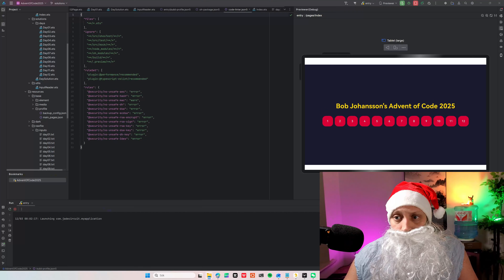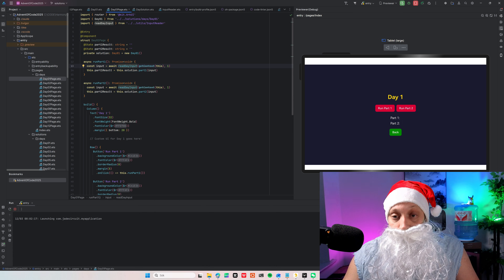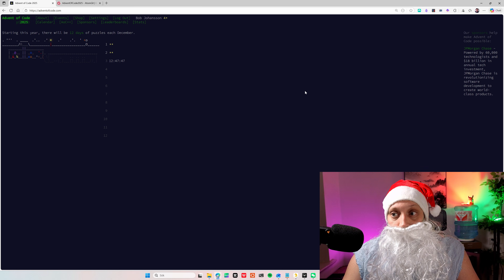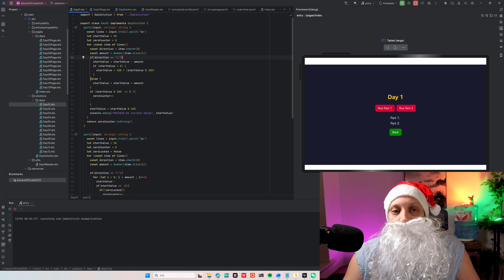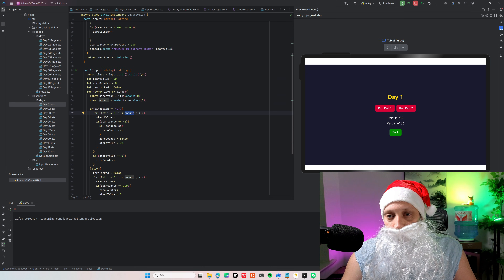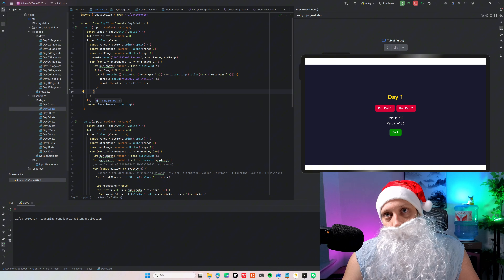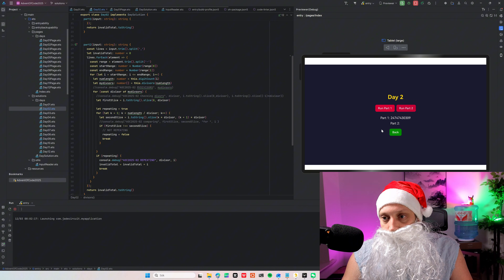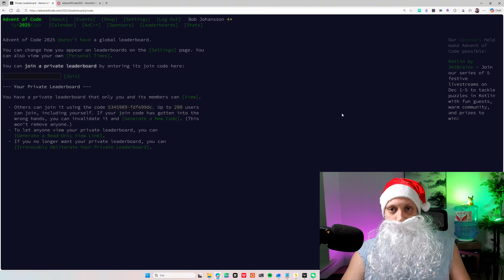HarmonyOS Programmer Takes on Advent of Code | Day 1 & 2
It's that wonderful time of year again, and this Christmas season brings the return of Advent of Code! 🎄 I'm tackling these coding challenges by exploring programming on HarmonyOS, showcasing a unique blend of holiday spirit and technical exploration. Join me as I dive into day 1 of these exciting challenges, combining festive decorations with practical coding. This video is all about the joy of christmas programming! Using DevEco Studio and ArkTS

🔗 Useful Links

👉 My AOC Private Leaderboard Code
5345989-fdfe99dc

⏱️ Chapters

00:00 – Let’s Code
03:30 – Day 01
07:15 – Day 02